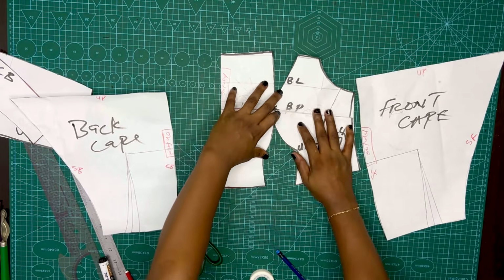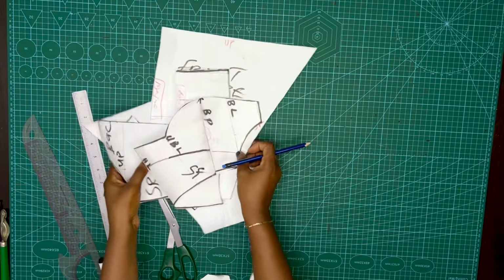How to Draft a Stylish Tulip Gown With Structured Bodice Cape | Step-by-Step Tutorial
Ready to create a show-stopping gown? In this detailed tutorial,i’ll show you how to draft a stylish tulip gown with a structured bodice cape that is perfect for weddings, red carpets,and special occasions. This design combines elegance and structure, giving you that designer runway feel!

✅ What you’ll learn:
   •  How to draft the tulip skirt
   •  Creating a fitted, structured bodice
   •  Adding a dramatic yet wearable cape
   •  pro tips for clean finishing and fitting

This tutorial is beginners-friendly but also great for intermediate sewists looking to level up their dressmaking skills.

📏📐 Don't forget your pattern tools.

👉   Watch the full Tutorial now and bring your fashion vision to life!